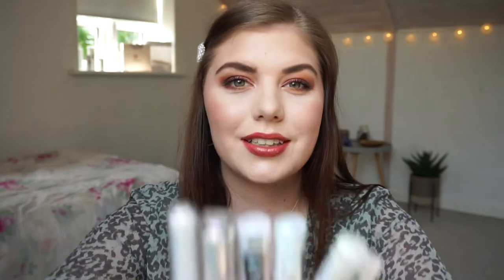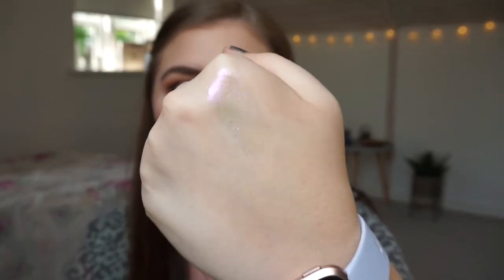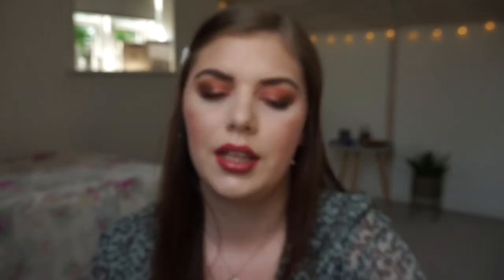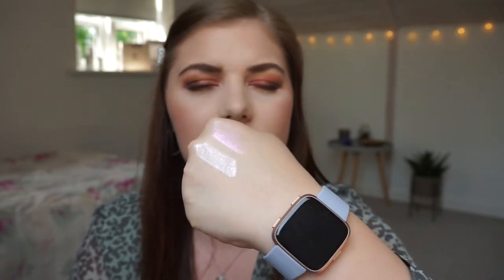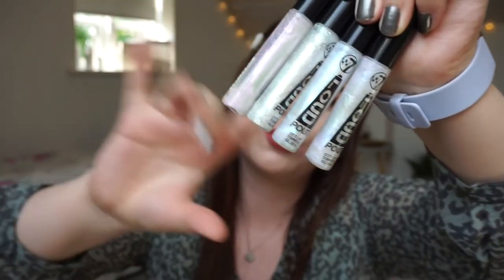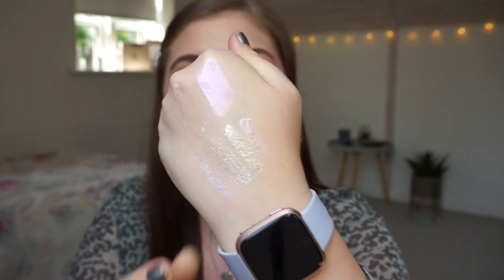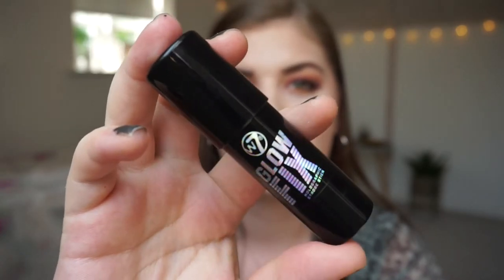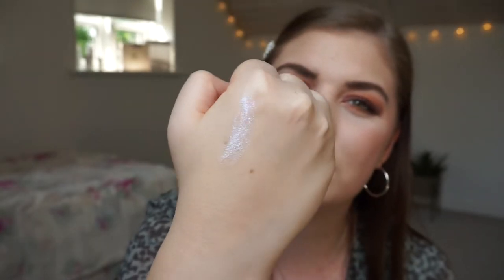MY HOLOGRAPHIC/DUOCROME/IRIDECENT MAKEUP COLLECTION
PRODUCTS MENTIONED:

W7 Lip Tripper Holegraphic Lipgloss*W7 Iridecent Lipgloss topper*W7 Loud Pout Odd Lipgloss Toppers*
W7 Hologram 3D eyeshadow sticks*
W7 Glow Fix Holographic Strobing Stick*
W7 Prismatic 3D Highlighter palette*
W7 Prism 3D Highlight powder*
W7 Light it up & Glow all night duocrome powders*
W7 Chunky Glitters*
W7 Fine Glitter*
Blushtribe Titanium Dust - Genie
Blushtribe Titanium Dust - Cave of Wonders